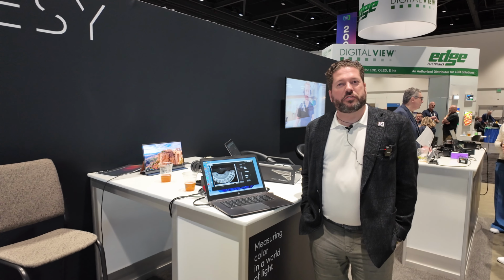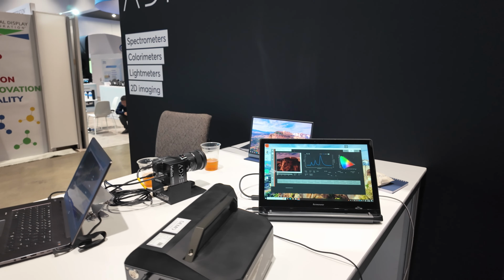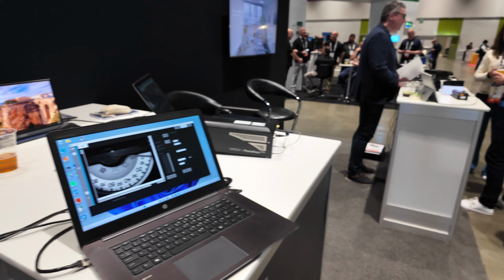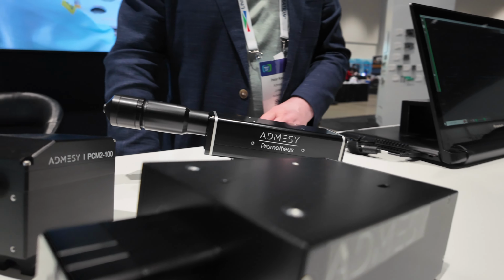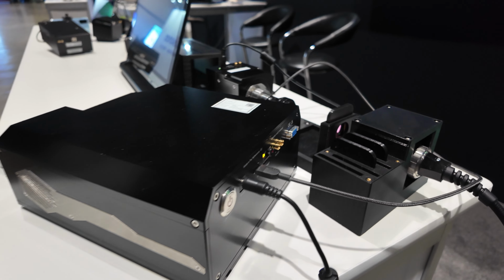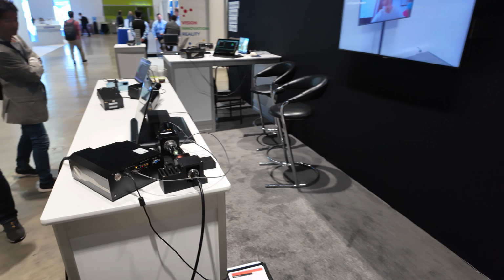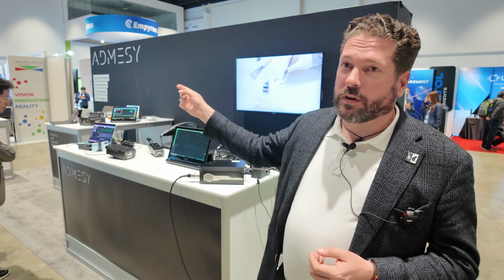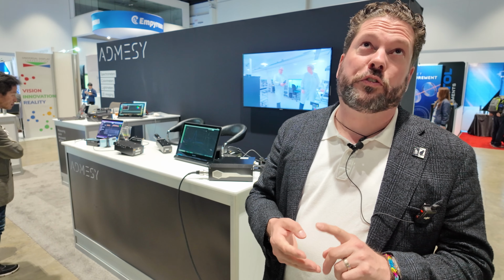Admesy at Display Week 2025: PCM2 Prometheus Colorimeter, Viewfinder Spectrometer & 65 MP Helios Y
CEO Steven Goetstouwers guides viewers through Admesy’s booth at SID Display Week 2025, explaining how the company’s colour-science instruments close the gap between production test lines and R&D labs. A handheld viewfinder spectrometer is positioned over an OLED notebook panel while a pattern generator sweeps calibrated colour patches; live spectral plots and XYZ values appear immediately on a connected workstation, an approach equally useful for microLED, HDR and ultra-wide-gamut hardware

Thanks to SEL Semiconductor Energy Laboratory Co., Ltd. for being my Display Week 2025 sponsor.

The viewfinder spectrometer samples a sub-millimetre spot and resolves full spectral power distribution from 380 nm to 780 nm in a single shot, replacing slower monochromator scans. Goetstouwers shows how the same probe can trigger scripted test sequences: gamma tracking, white-point convergence, response-time delta-E and flicker analysis. Integrating pattern generation with spectral capture lets engineers characterise local dimming algorithms, OLED aging compensation and volumetric-colour uniformity in one pass without moving the stage.

Admesy’s camera line complements the probe. A Y-luminance imager assesses pixel-to-pixel brightness, while XYZ-filter and spot-meter variants extend to chromatic uniformity and temporal modulation. Multiple lens barrels (5–27 mm) and ±6° acceptance angles support curved, wide-viewing displays. Goetstouwers emphasises dynamic-range: the back-of-booth colorimeter can resolve 0.000025 nit in under a second, performance now formalised in the PCM2 Prometheus series whose patent-pending optical path maximises photon utilisation for rapid low-luminance tests.

Headquartered in Ittervoort, the Netherlands, Admesy supplies most tier-one display makers and has regional labs in China, Japan and Korea. The PCM2, Prometheus and Hera instruments are now natively supported in Portrait Displays’ Calman calibration suite, shortening profiling cycles for reference monitors and projectors. Meanwhile the Helios Y 65 MP imaging luminance meter—People’s Choice winner at Display Week 2024—continues to attract interest for high-resolution microLED inspection. Together these tools create a cohesive ecosystem for spectral, luminance and flicker metrology across the full display lifecycle.

Check out my video with Daylight Computer about their revolutionary Sunlight Readable Display for Healthy Learning